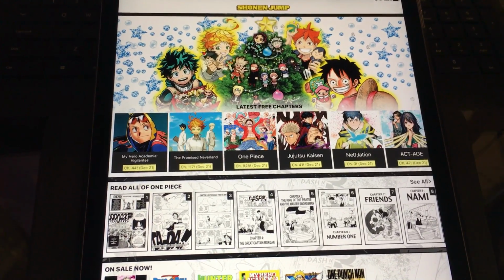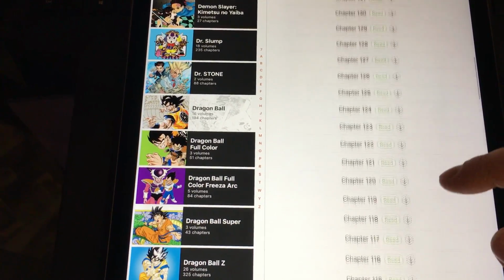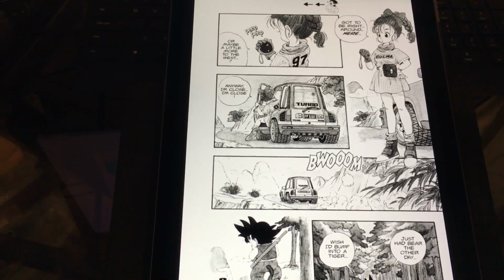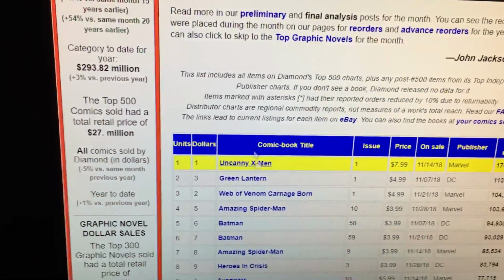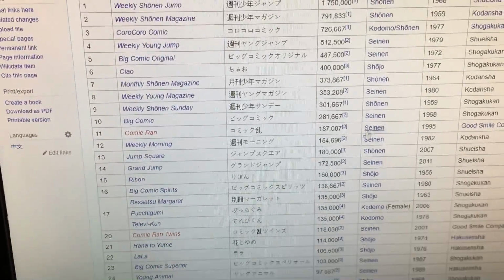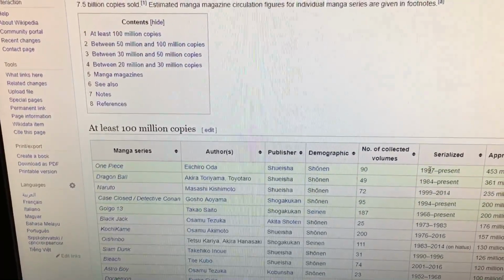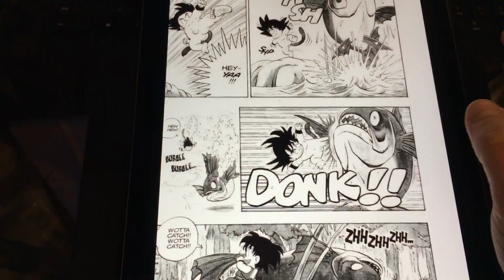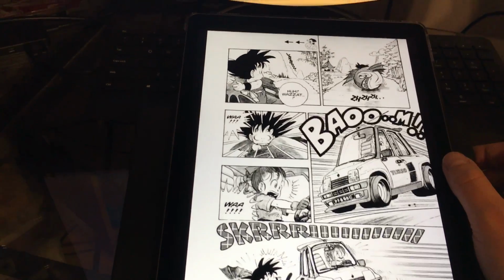SHONEN JUMP Manga App on iPad! Manga vs. American Comics!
Let's take the Shonen Jump manga app for a test drive on a 12.9" iPad Pro! And then we compare manga sales to American comic book sales in the direct market. YIKES!

CLOWNFISH TV covers Gaming, Animation, Drawing and Pop Culture. On our channel you’ll find news and views on pop culture, toy unboxings and reviews, gameplay videos as well as drawing, comics and animation videos and tutorials.